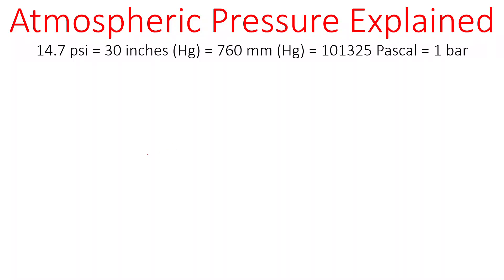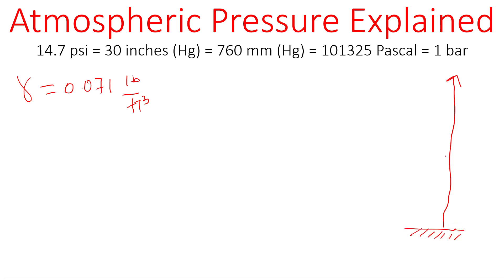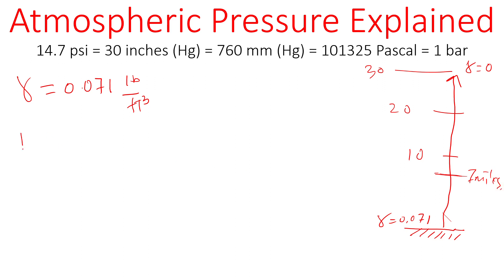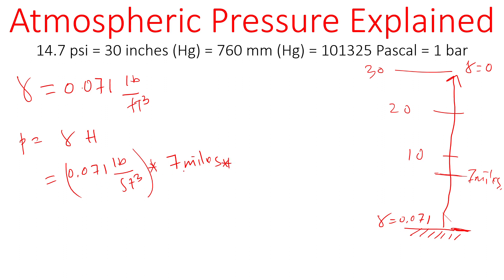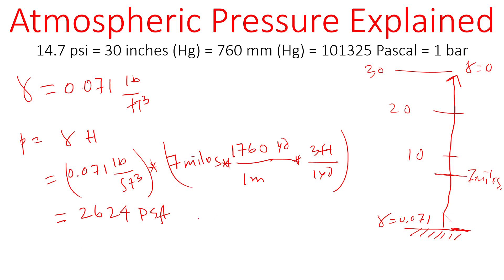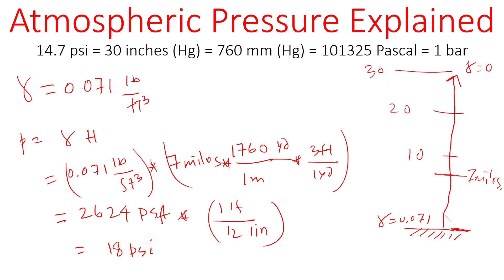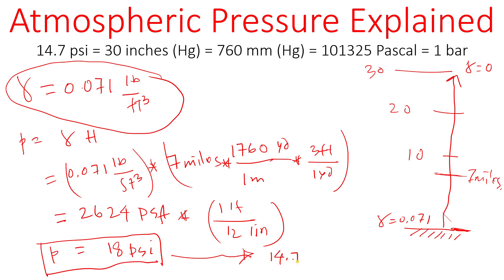How to Find Atmospheric Pressure of 14.7 PSI = 101325 Pa = 1 Bar | Updated Version in Description